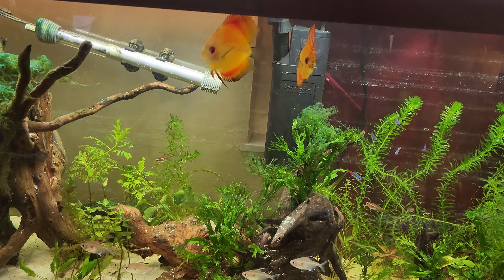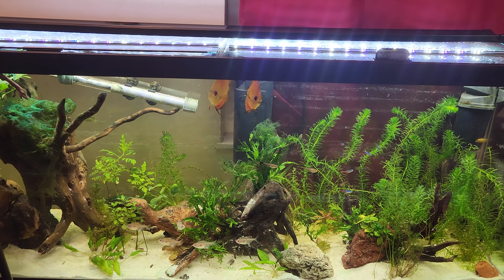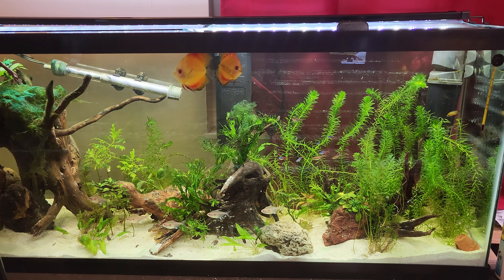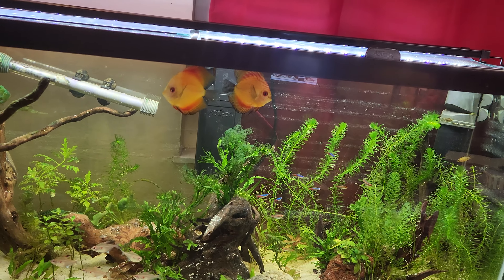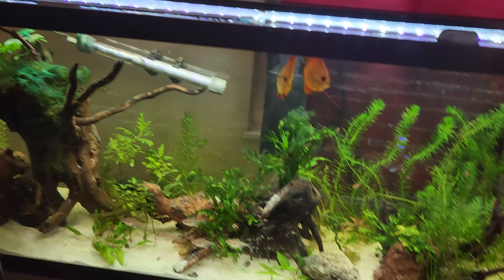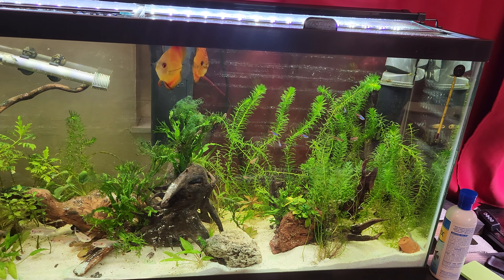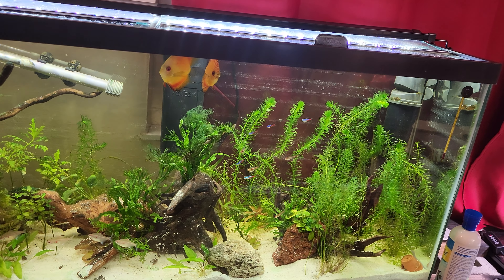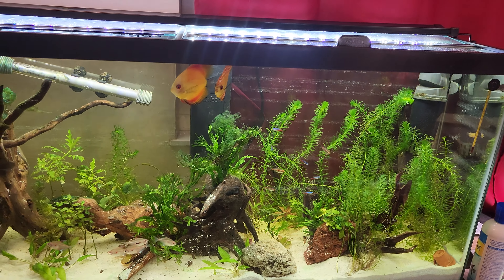The *SECRET* to keeping DISCUS... | 1 easy tip